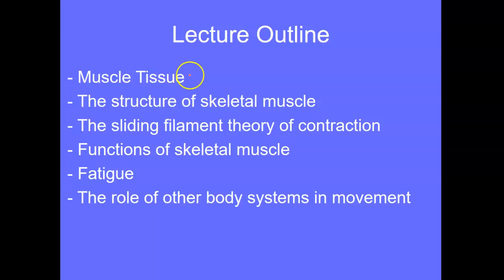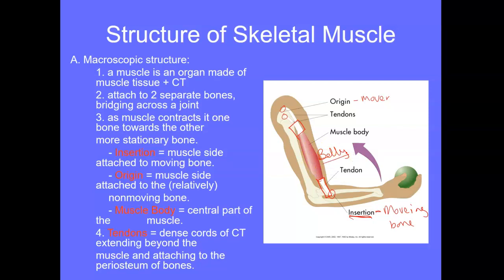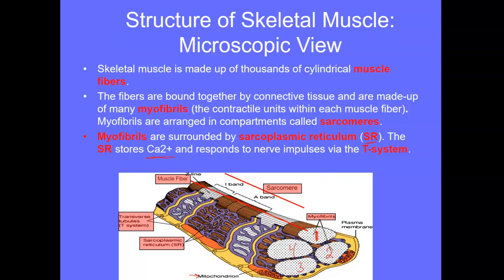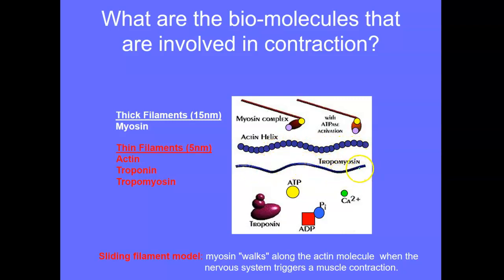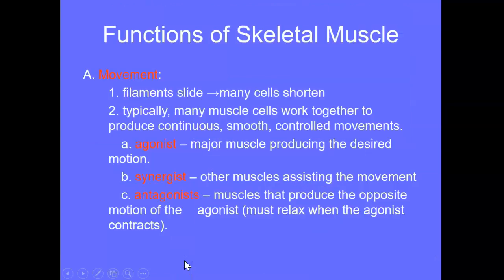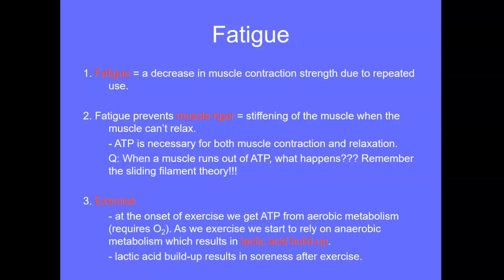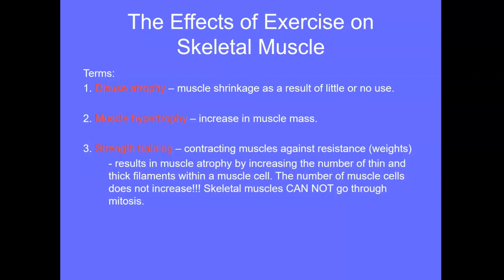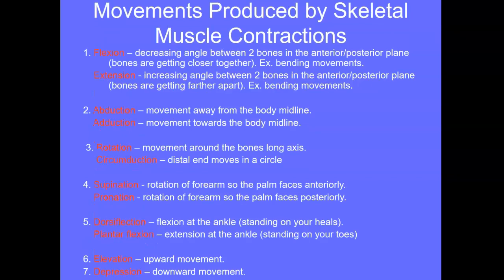Biol-50 Chapter 9 Muscle